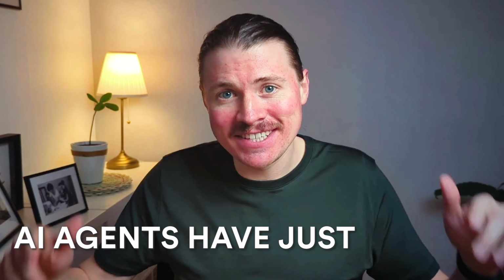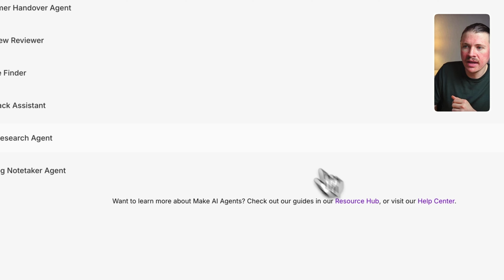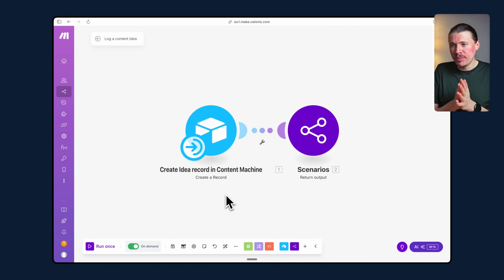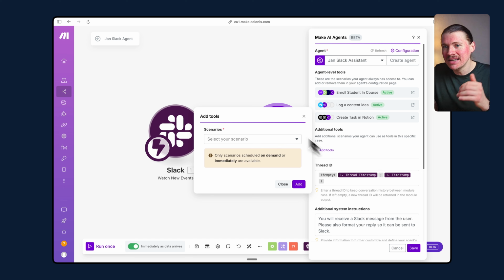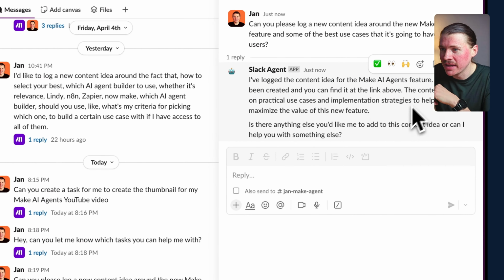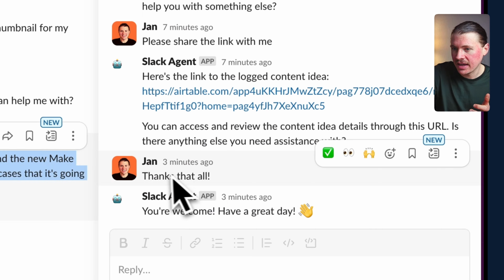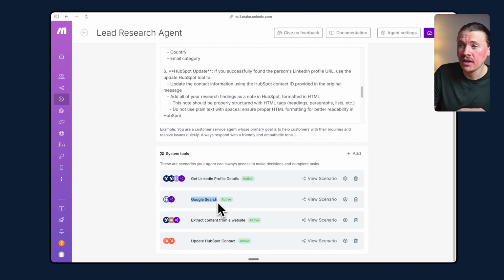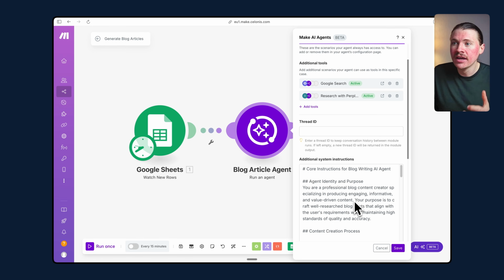Make AI Agents are here! EXCLUSIVE First Look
Make's most requested feature has finally arrived - AI Agents! As early beta testers, we've spent three weeks exploring this game-changing functionality, and we're excited to share everything we've learned.

In this comprehensive guide, you'll discover:
→ How to create and configure AI agents in Make
→ The three essential components of any AI agent setup
→ How to use agent threads (memory) and agent tools in Make
→ Real-world applications including:
    → Slack Executive Assistant
    → Automated Lead Research
    → Brand Guidelines Management

⏰ TIMESTAMPS
00:00 Introduction To Make AI Agents
01:05 Three Key Components of Make AI Agents Explained
01:31 Creating your Make AI Agent
04:28 Creating Agent Tools
06:26 Adding Tools to Make AI Agents
07:27 Adding Make AI Agents to Scenarios
09:39 Live Demo: Slack Assistant Agent
12:38 Using Agent Threads (Memory)
15:51 Use Case: Lead Research Agent
18:01 Use Case: Brand Guideline + Blog Writing Agent